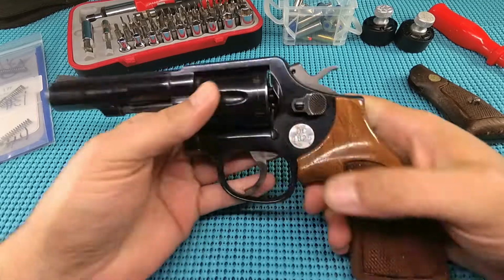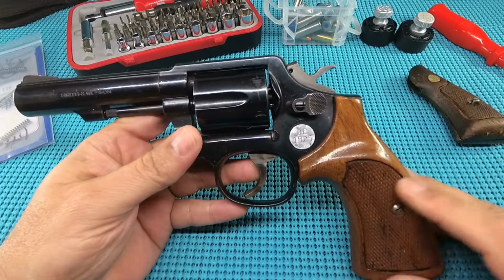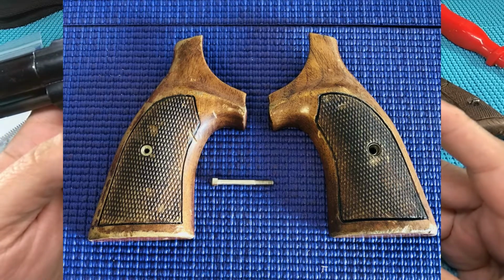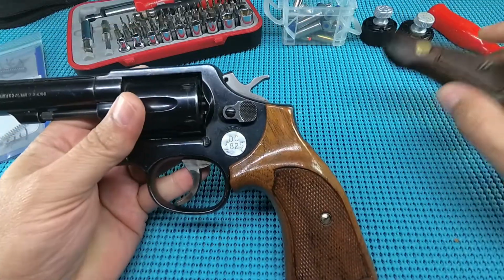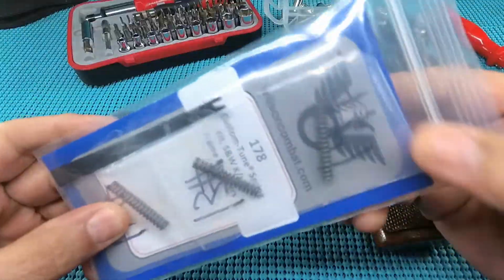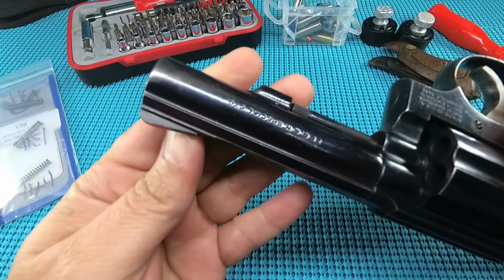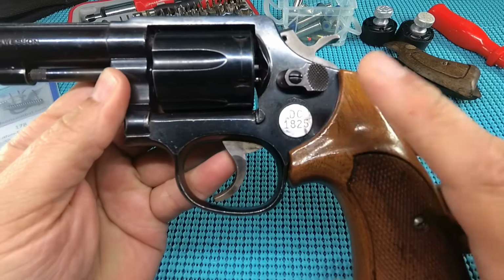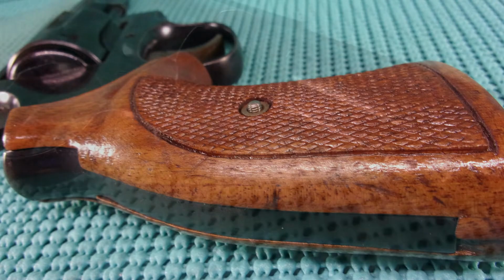Smith and Wesson Model 10 38 Special Update A Little Work Done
S&W Model 10 that needed a little loving and I gave her my love.  Range Review in a week or so.